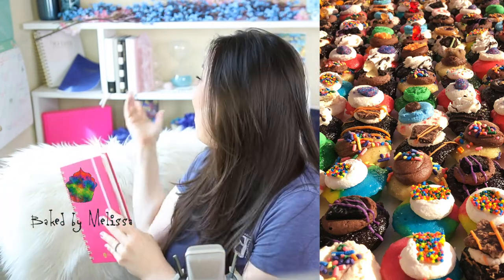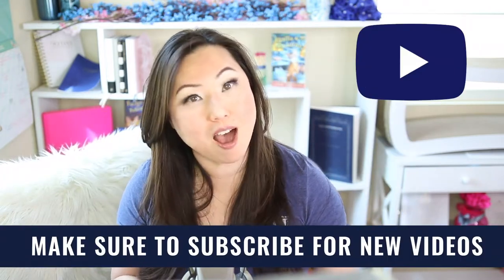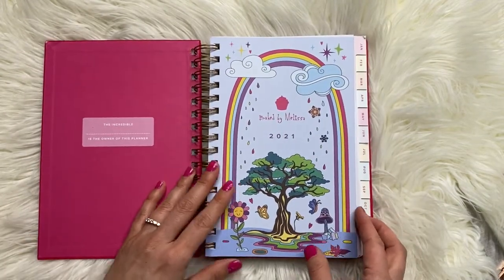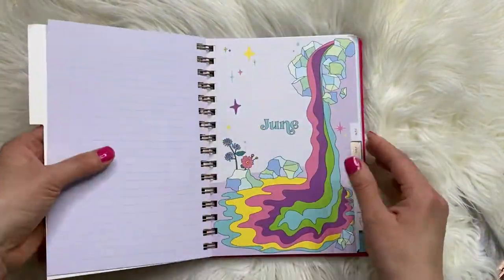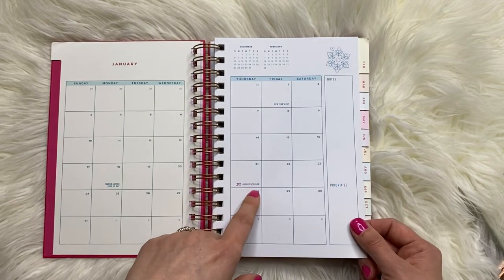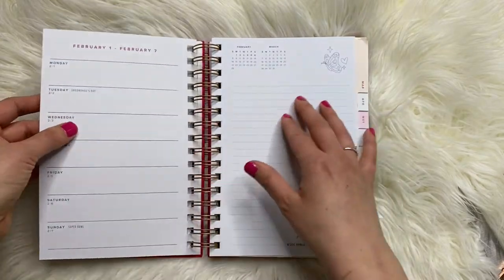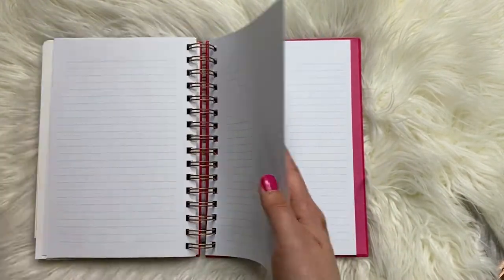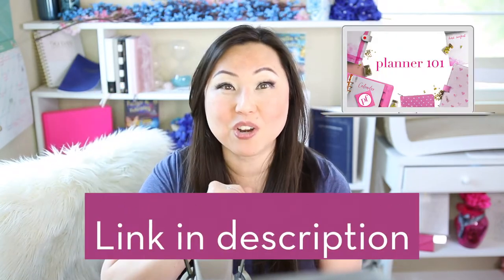UNBOXING Baked By Melissa Planner - Yes, it's a cupcake company that makes planners!